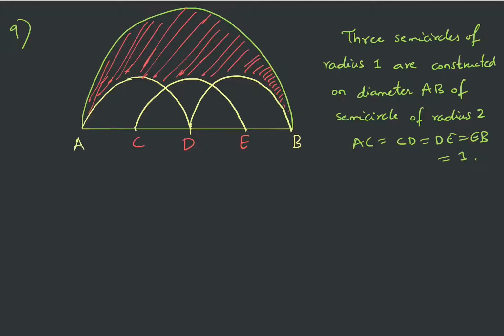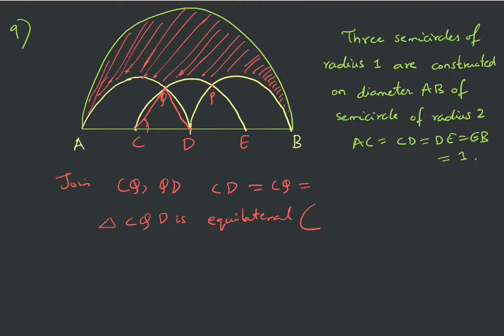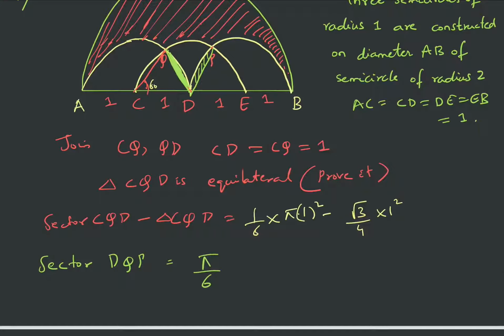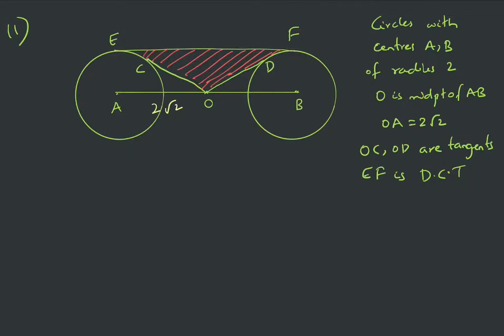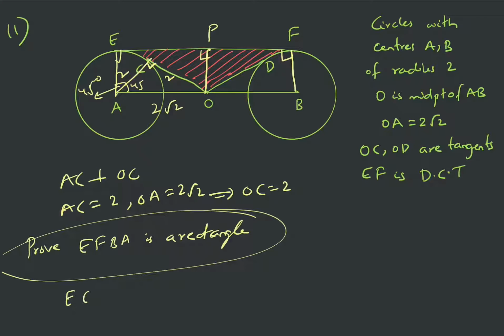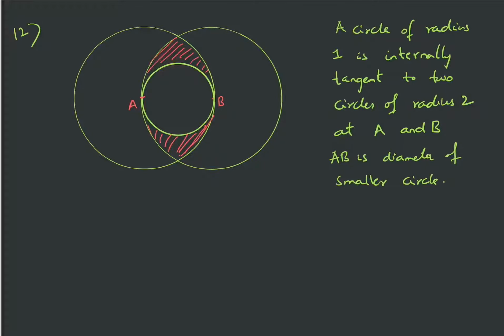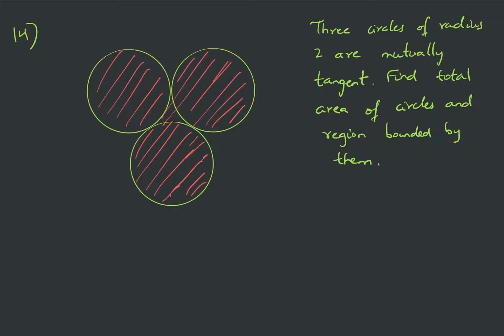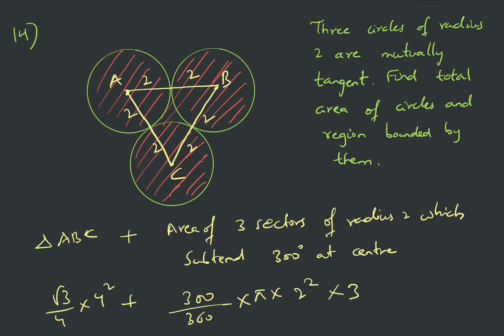Discussion Assignment 10 ( Part 3) - Geometry Session 18